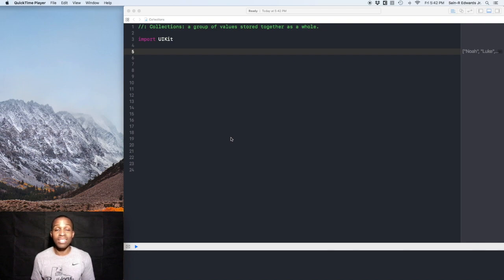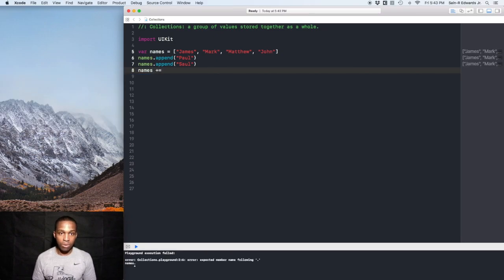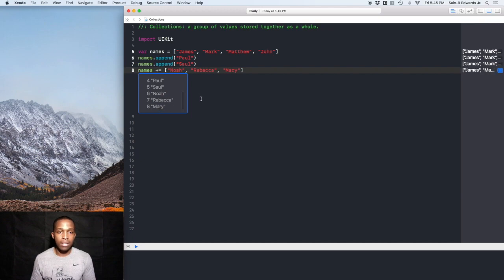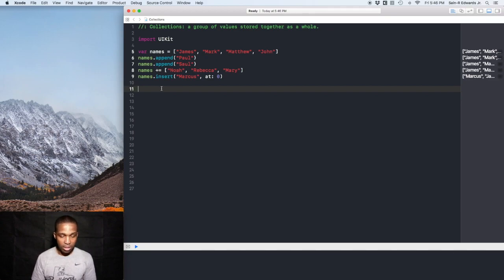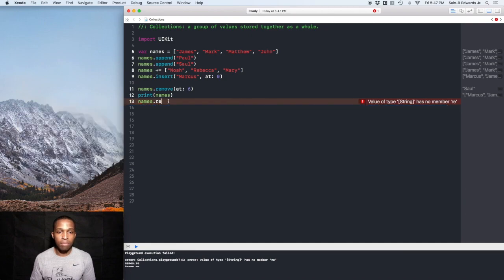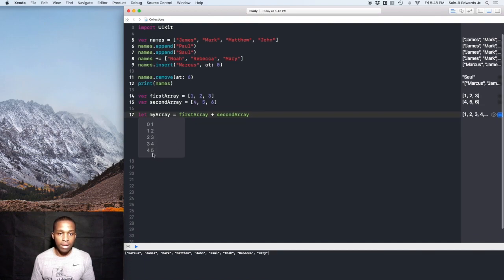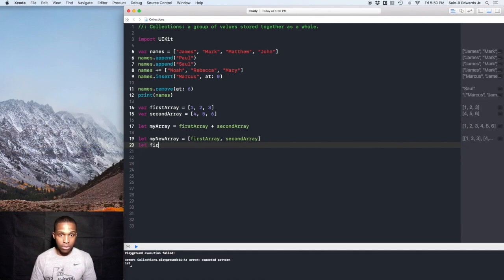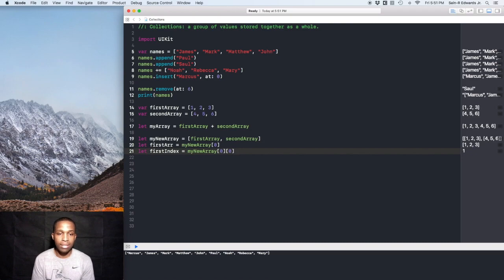Lesson 2.5 App Development with Swift: Collections - Part 2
More to do about Arrays!